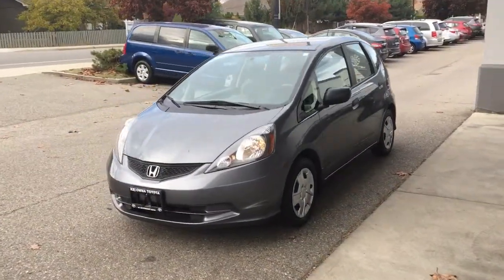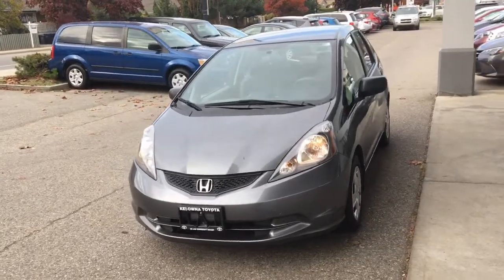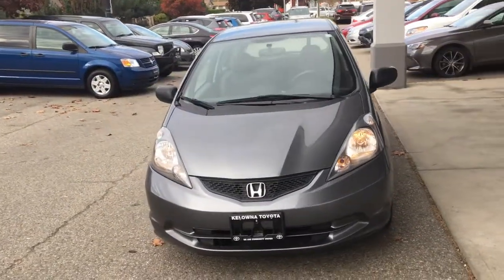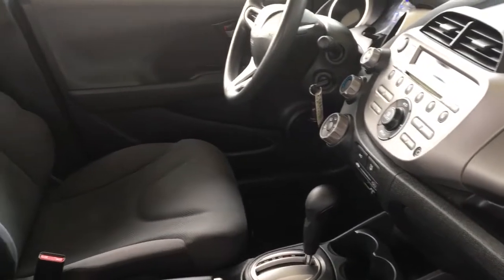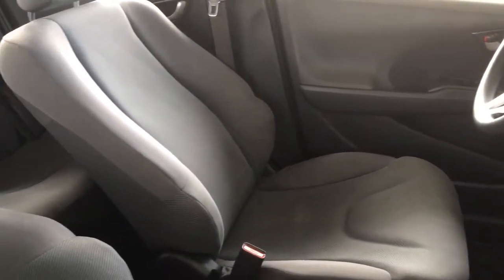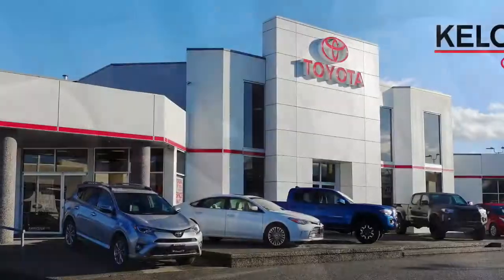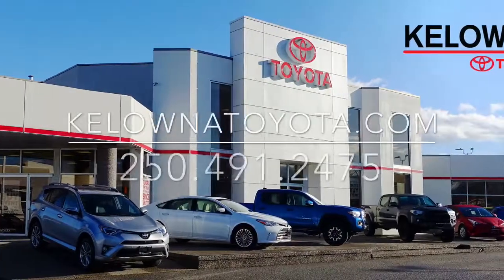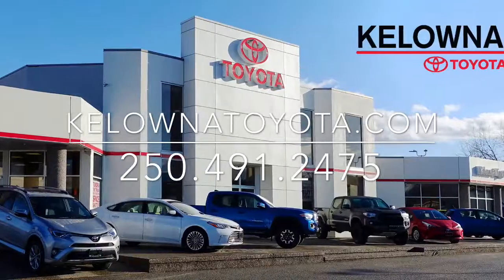2012 Honda Fit PRJ0924A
Practical, economical, with room for the entire family this 2012 Honda Fit features seating for 5, Air Conditioning, Tilt Steering Power Windows and a AM/FM/CD/MP3 Audio System. The vehicle shows well inside and out and the hatchback design adds functionality. Power comes from a 1.5 Litre 4 Cylinder Engine mated to an Automatic Transmission and Front Wheel Drive.